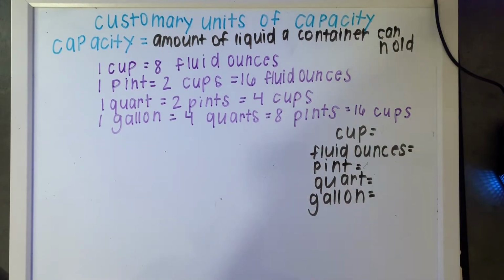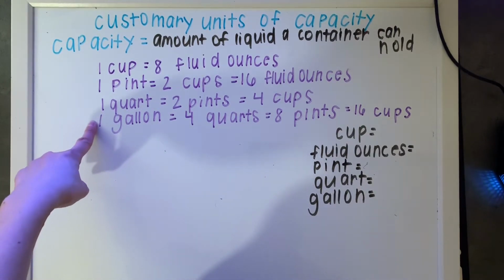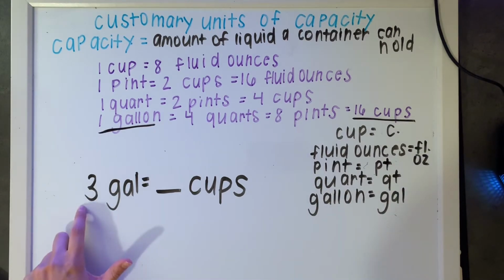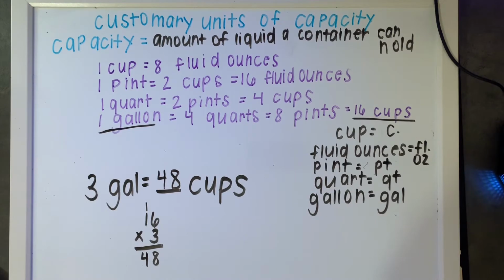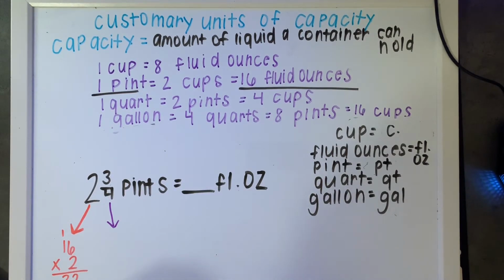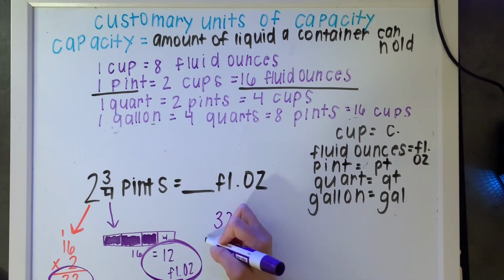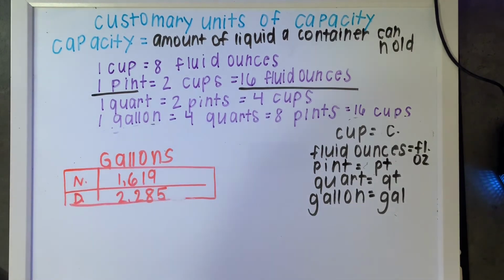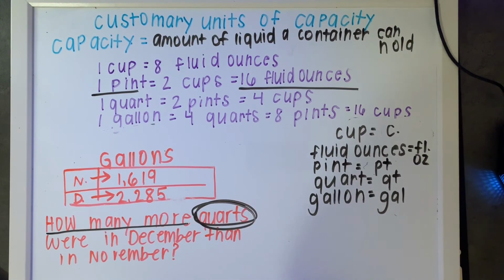4/07 Math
Envisions 13-2
Used for distance learning